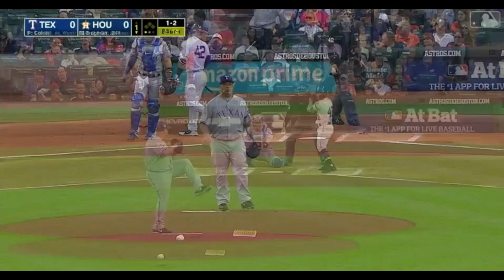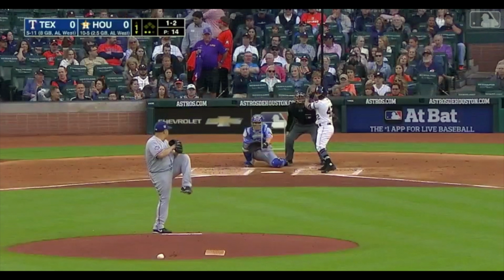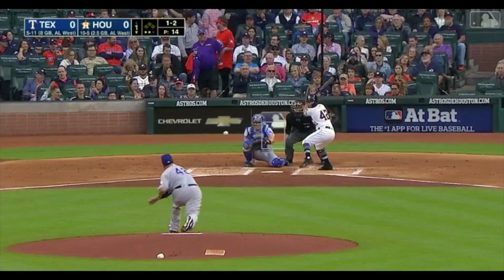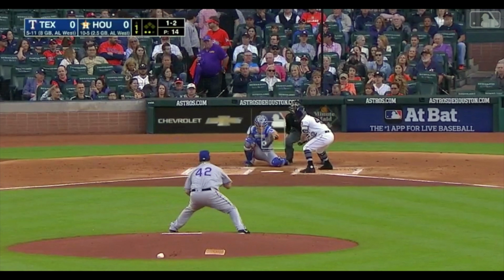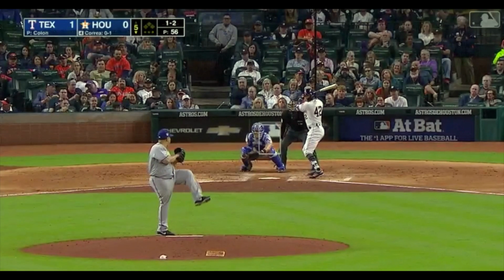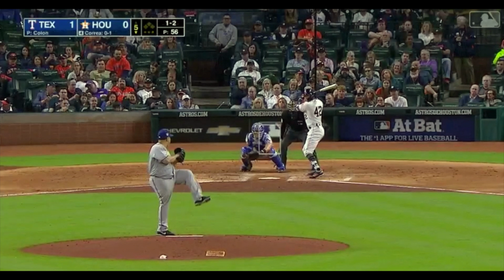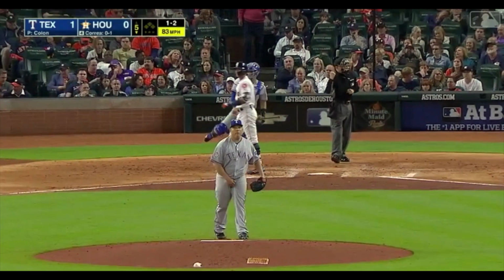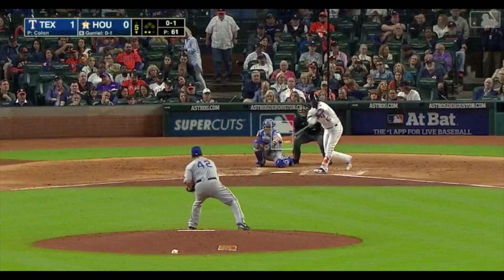Bartolo Colon (2018) Pitching Mechanics Breakdown - Baseball Rebellion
After his almost perfect game on April 15, 2018, Dave Shinskie investigates what makes Bartolo Colon so effective in the MLB even at 44 years old.  The answer lays hidden in his solid mechanics and ability to locate pitches.  Watch the breakdown and comment on what you think of Bartolo Colon!